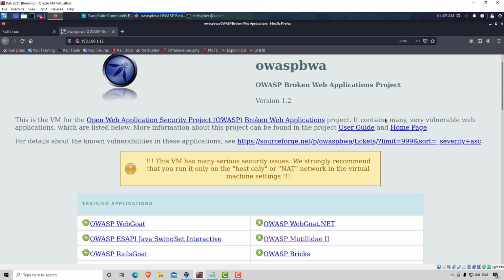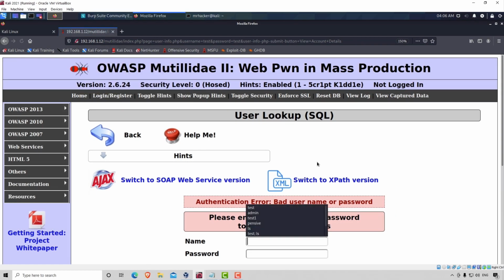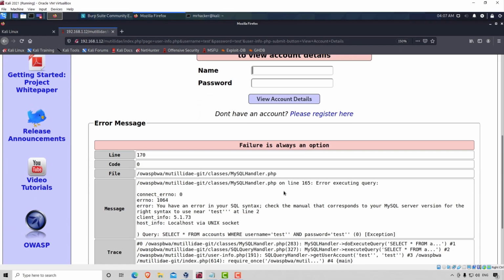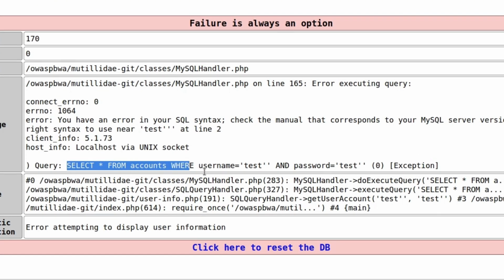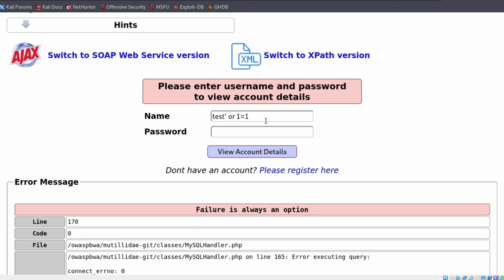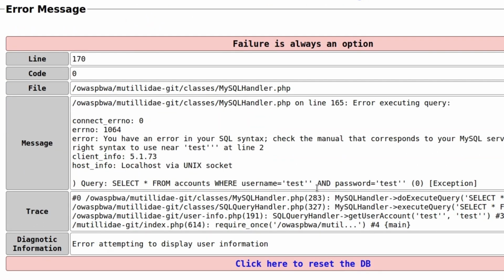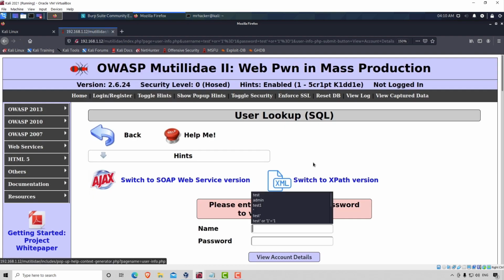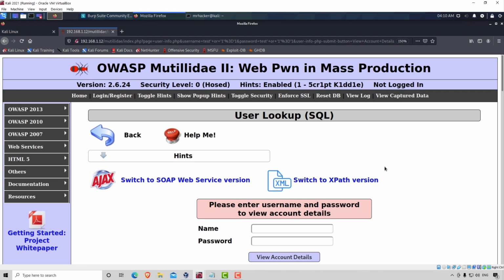SQLinjection Getting Entire Database